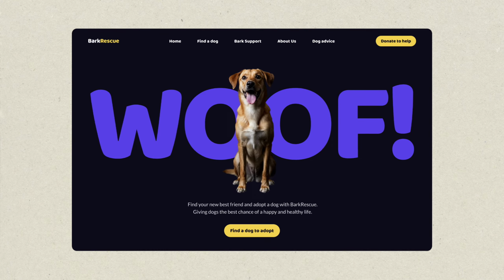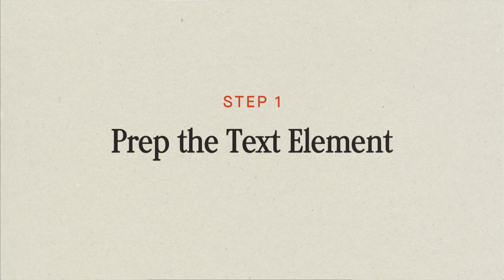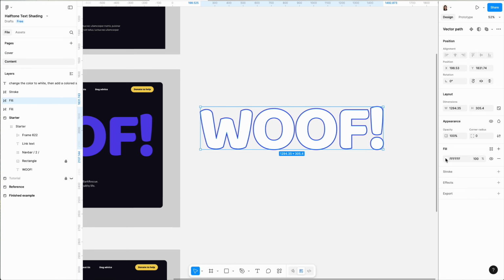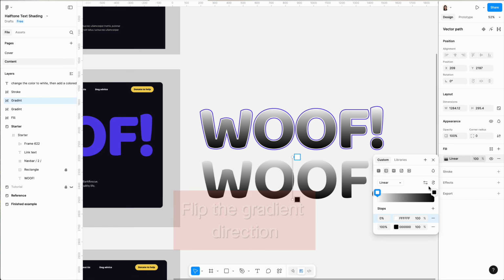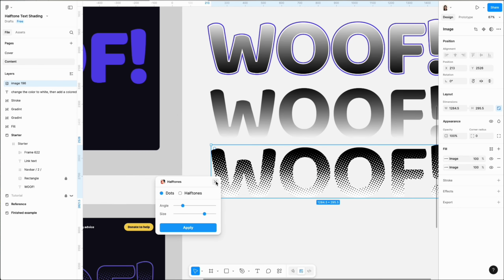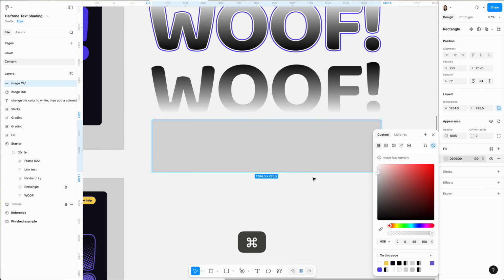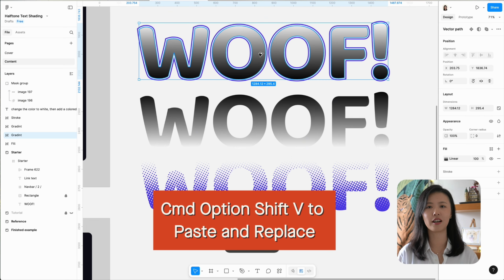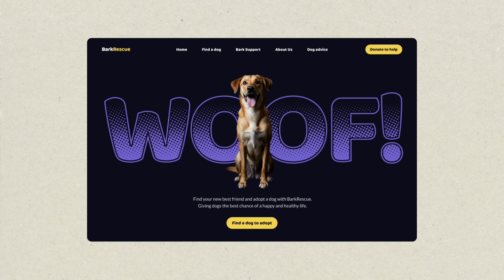Halftone Text Shading in Figma (Easy Trick)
🎨 Create a clean retro halftone shading effect for your text in Figma. A simple gradient, one plugin, and a color-friendly masking trick.

🧑‍🎓 What you’ll learn:
 • How to prep text layers for shading
 • How to apply a halftone texture using a plugin
 • The trick for making the halftone color-changeable

📝 Chapters:
00:00 - Introduction
00:35 - Prep the Text Element
01:24 - Apply Halftone
01:46 - Change Color
02:25 - Final Adjustment